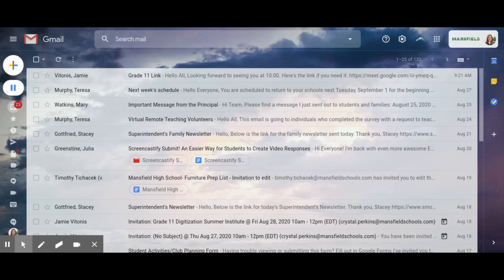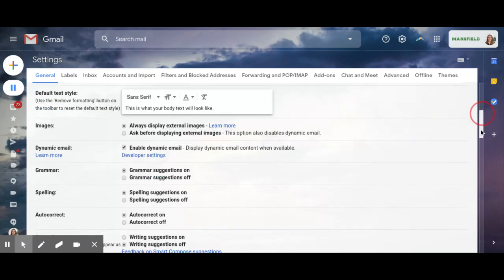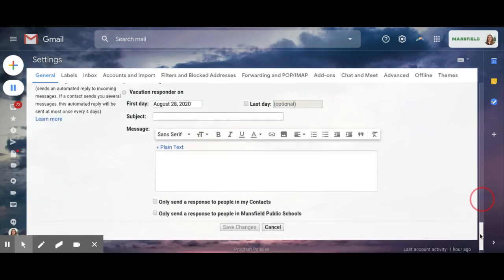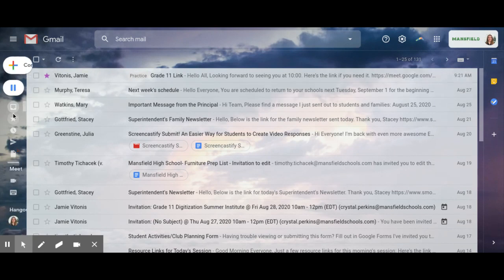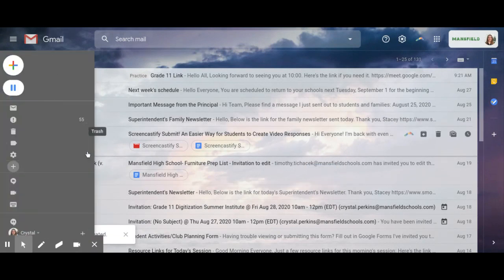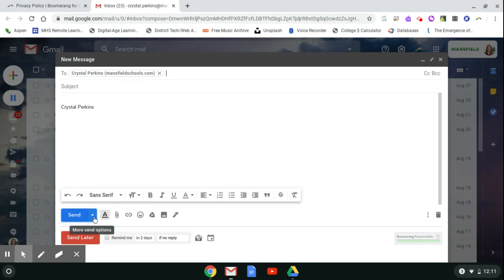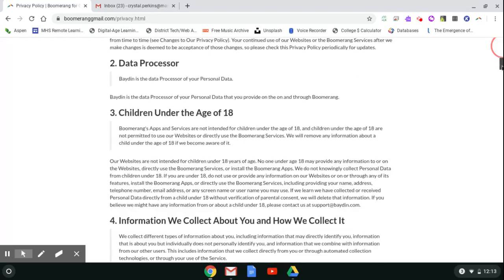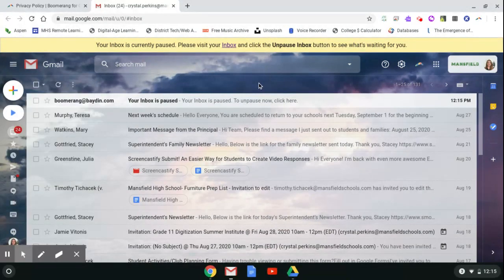Organizing Email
A*E*S*T*H*E*T*I*C